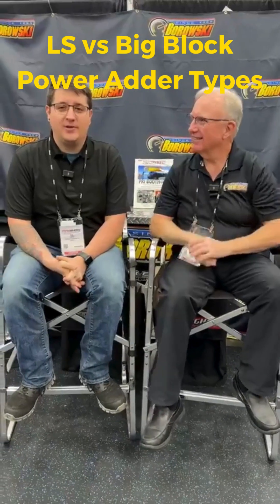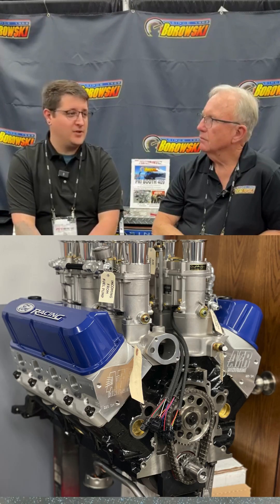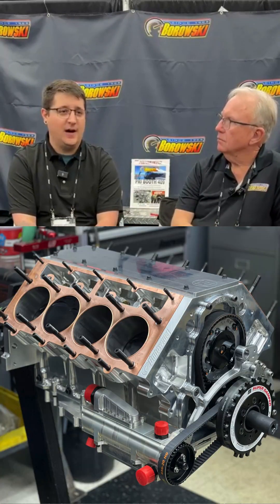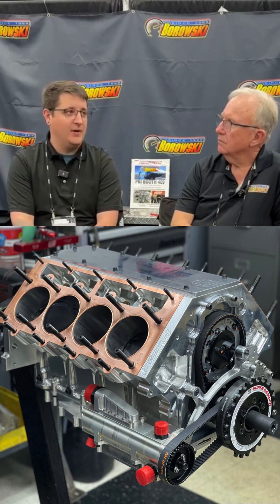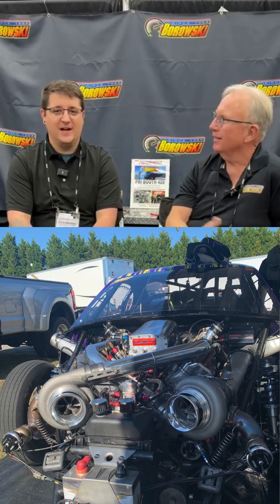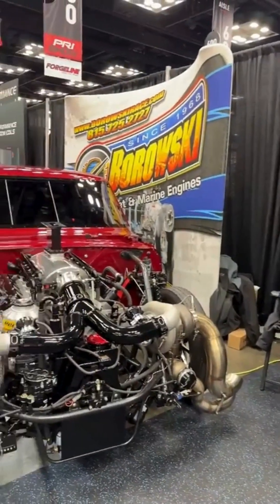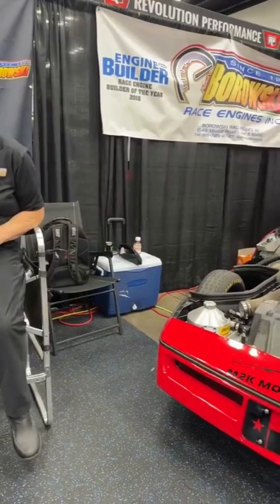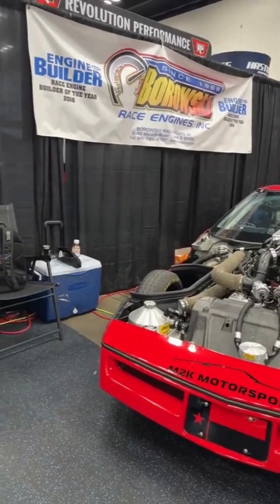LS v Big Block, Power Adders, New BRE Builds, FuelTech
Facebook Live at PRI 2023

Tim Zapp and Joe McCaul discuss a range of new developments at BRE starting with how we have been diversifying our product scope.  The first topic was comparing LS versus Big Block Chevy engines and various power adder types.  In particular, we reviewed superchargers (twin screw & centrifugal) and turbos.  All of these are now available as standard builds which for us means that we have the required parts in inventory for fast delivery.

The next topic was billet engines.  During 2023, we have been working with LS, LT and SBF types and inventory the LS billet engine parts.  Bullseye Power Turbochargers experience with his SBF was discussed wherein he gained about 500 hp after we remachined his short block.

BRE has also been working on custom American V8 engines including Ford GT type stack EFI type builds.

FuelTech has been added to our vendor list for engine management systems.  We talked about how FuelTech differentiates itself from other vendors in this space.

1545 Mound Rd
Joliet IL 60436